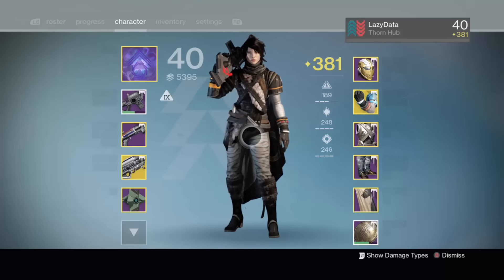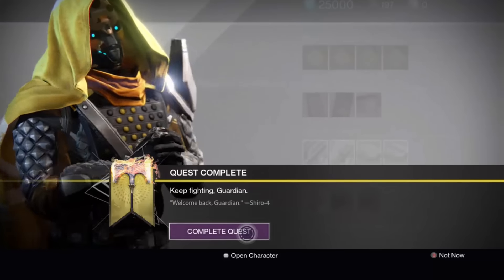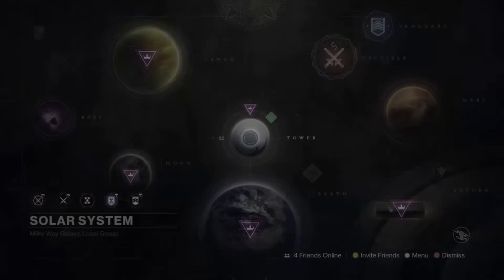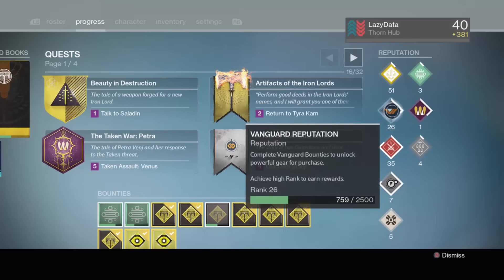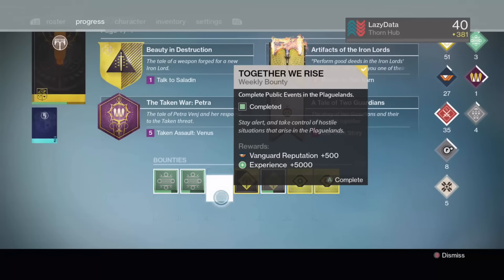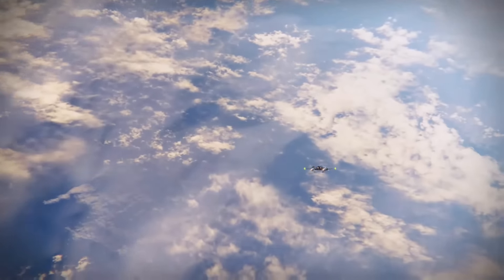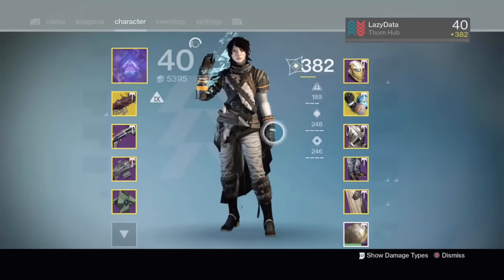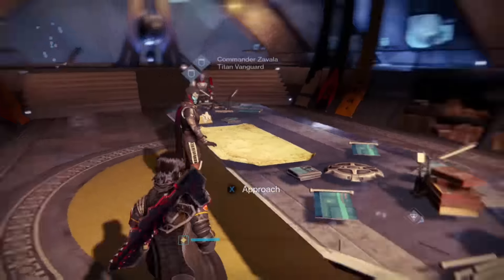Faction Packages Deleting Glitch. Beware! | Destiny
Just a quick warning for those who do long stints of activities or the plaguelander and shiro bounties in one go. Leveling up a faction or vanguard / crucible twice will lose ou a package!